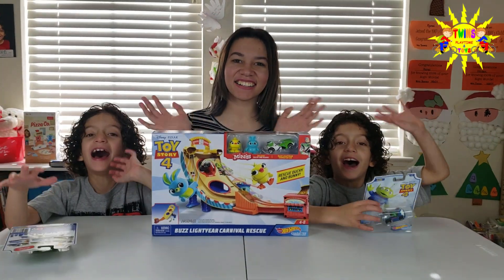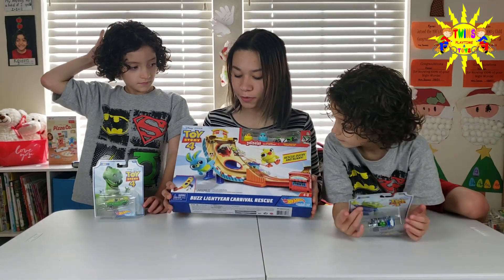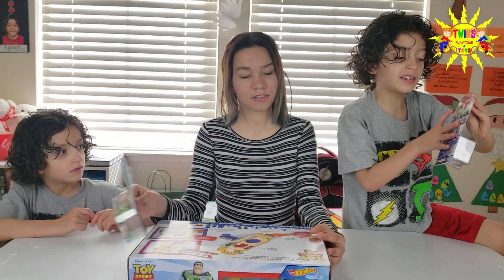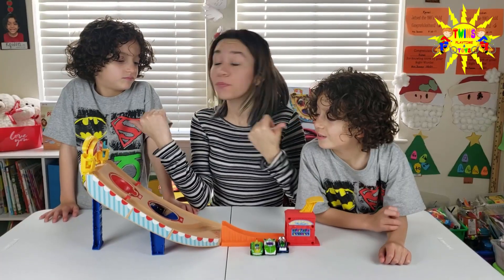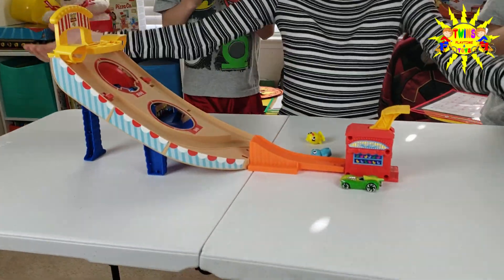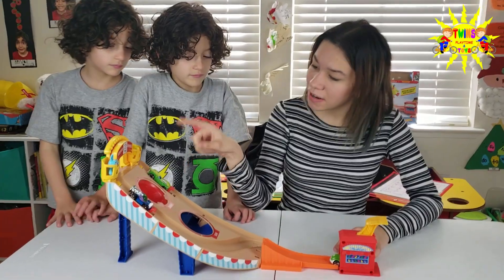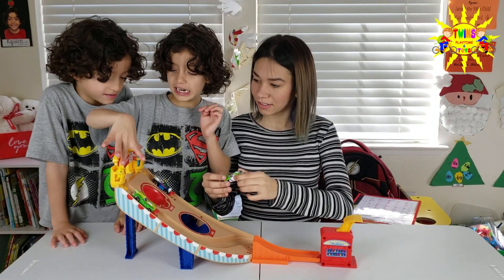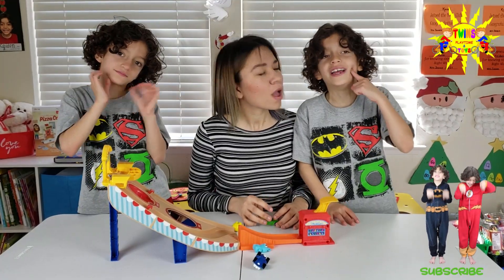New Toy Story 4 Hot Wheels Buzz Lightyear Carnival Rescue Ducky and Bunny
We review the Brand New Toy Story 4 Hot Wheels Set, Rescue Ducky and Bunny! Buzz Lightyear Carnival Rescue.  Its really fun but come and see it for yourself...!

This Toy Story 4 movie toy is just out and the Twins are waiting for it.  This Toys Story 4 hot wheels cars are really, really fast...!